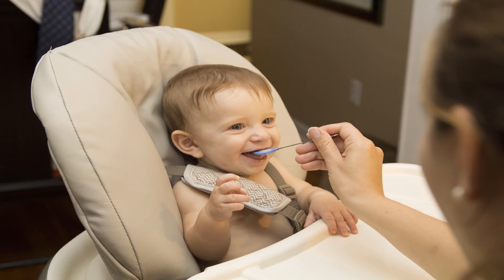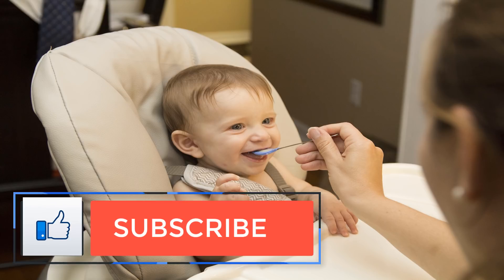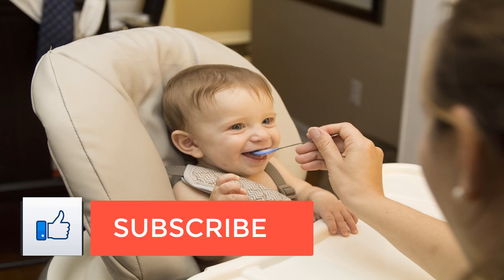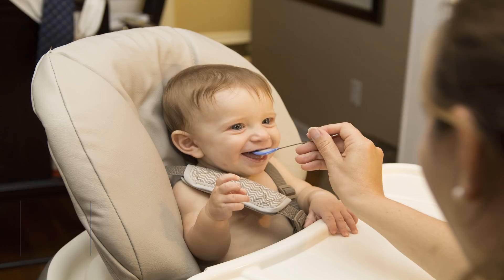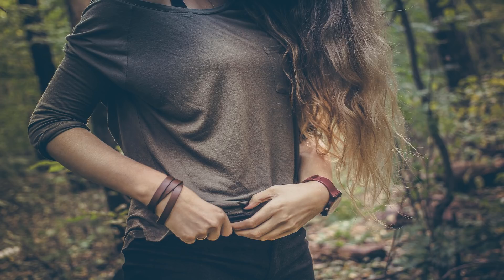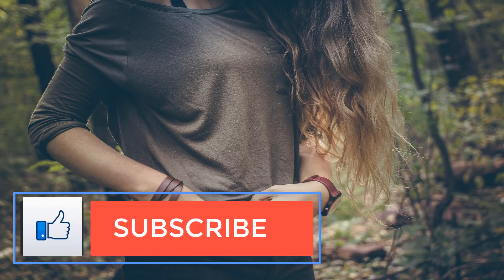Recognizing Acid RefluxGERD in Infants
Perceiving Acid RefluxGERD in Infants.

Heartburn happens when the substance of the stomach move down into the throat. The throat is the tube that conveys nourishment from the throat to the stomach. At the base of the throat (where it joins the stomach) is a ring of muscle that ordinarily opens when you swallow. This ring of muscle is known as the lower esophageal sphincter (LES). At the point when the LES doesn't close totally, stomach substance and stomach related juices can return up into the throat.

Newborn children are more inclined to indigestion on the grounds that their LES might be powerless or immature. Truth be told, it's assessed that the greater part of all newborn children encounter heartburn to some degree. The condition as a rule tops at age 4 months and leaves without anyone else in the vicinity of 12 and year and a half of age.

It's uncommon for a baby's indications to proceed recent months. On the off chance that they continue, it might be an indication of gastroesophageal reflux malady (GERD), which is a more extreme condition. While they may fluctuate, the 10 most regular indications of heartburn or GERD in newborn children include:

1.spitting up and heaving.

2.refusal to eat and trouble eating or gulping.

3.irritability amid encouraging.

4.wet burps or hiccups.

5.failure to put on weight.

6.abnormal curving.

7.frequent hacking or repetitive pneumonia.

8.gagging or stifling.

9.chest agony or acid reflux.

10.disturbed rest.

1. Spitting up and heaving.

Spitting up is typical for newborn children. Nonetheless, intense spit up might be an indication of GERD. This is particularly valid if your newborn child is more established than a year and as yet spitting up compellingly after dinners. Spitting up blood, green or yellow liquid, or a substance that resembles espresso beans may likewise imply GERD or other, more genuine issue.

Spitting up is regularly effortless. Your infant should in any case seem upbeat and sound in the wake of spitting up. Powerful spitting up or regurgitating is more excruciating and will be trailed by crying and whining.

2. Refusal to eat and trouble eating or gulping.

Your newborn child may decline to eat in the event that they encounter torment amid encouraging. This agony may be because of the disturbance that happens when the substance of the stomach return up into their throat.

3. Touchiness amid encouraging.

Babies with GERD may likewise begin shouting and crying amid encouraging. The reaction is as a rule because of stomach distress or esophageal aggravation.

4. Wet burps or hiccups.

A wet burp or wet hiccup is the point at which a baby spits up fluid when they burp or hiccup. This can be a side effect of indigestion or, less ordinarily, GERD.

5. Inability to put on weight.

Weight reduction or inability to put on weight may happen because of over the top heaving or poor encouraging related with heartburn or GERD.

6. Irregular angling.

Newborn children may curve their body amid or in the wake of encouraging. It's believed this might be because of a difficult consuming sensation caused by the development of stomach liquid in the throat. Irregular curving might be a neurologic issue without anyone else. Be that as it may, it can be a manifestation of GERD if your infant likewise spits up or declines to eat.

7. Visit hacking or intermittent pneumonia.

Your newborn child may hack as often as possible because of corrosive or nourishment returning up into the of the throat. The spewed nourishment can likewise be breathed in into the lungs and windpipe, which may prompt substance or bacterial